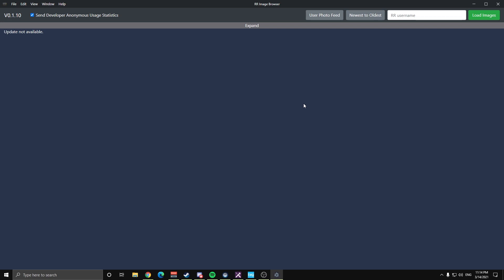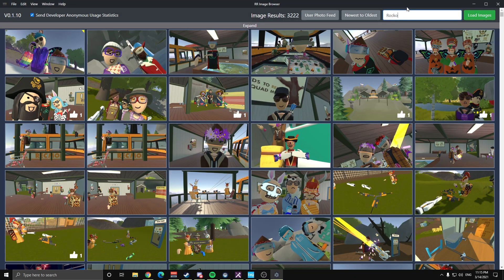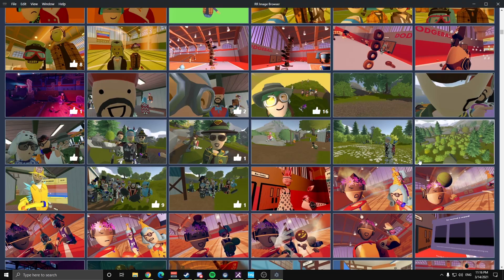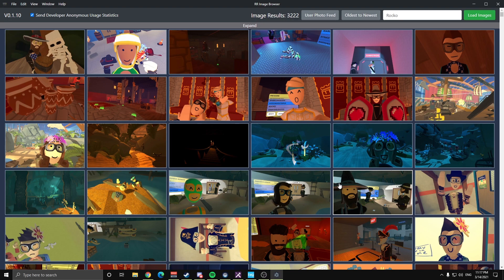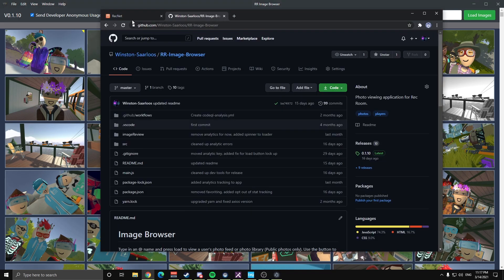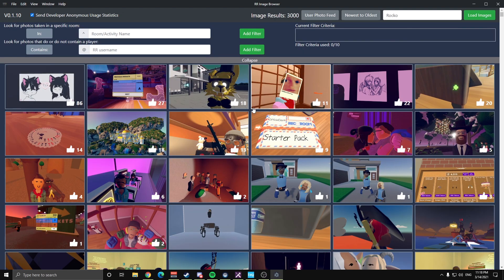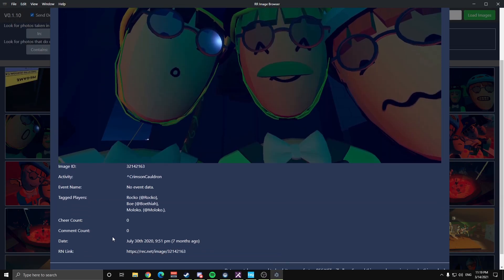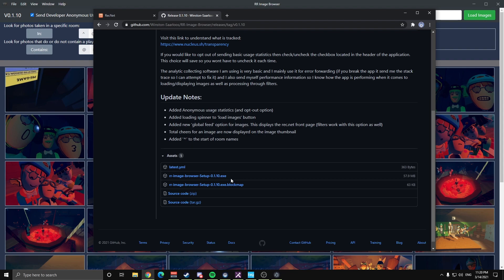RR Image Browser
I made this application as a proof of concept.  It is not the prettiest thing in the world but it works as intended.

After you open/run the .exe file you will get a prompt from Windows trying to protect your PC.  This application is NOT malware.  It would cost me 200-300$ a year to remove that prompt and since this is just a hobby I do in my free time I am not going to spent that kind of money on it =]  So simply click "more info" and then "Run anyway" at the bottom of the prompt and it will install.